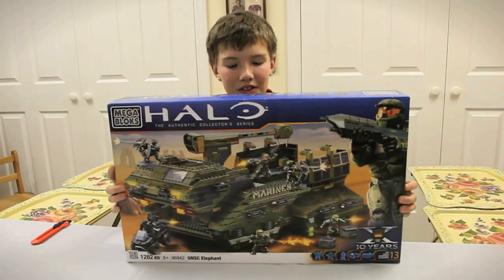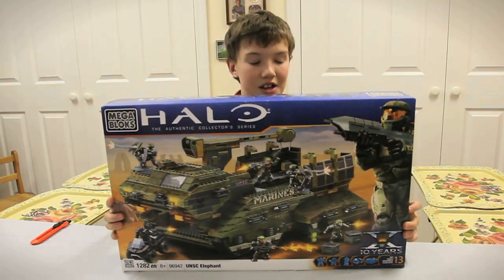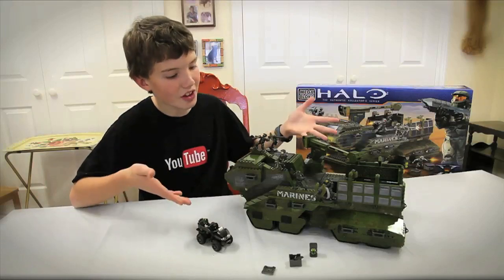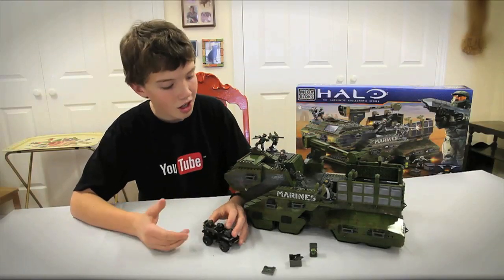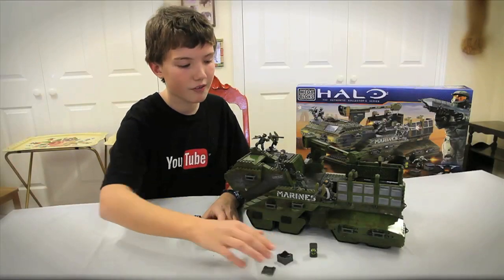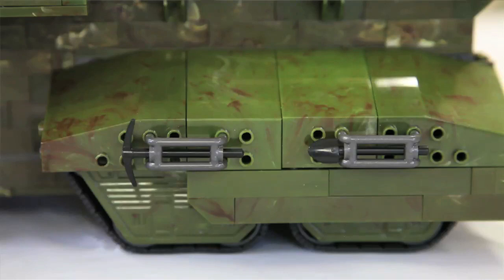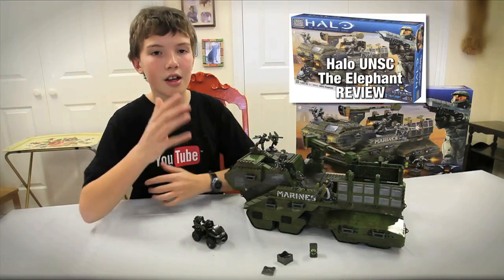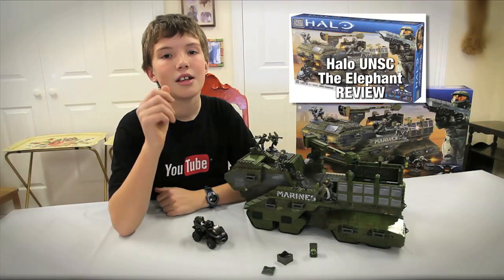Halo - UNSC Elephant #96942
Establish your army, build and expand your units with the Mega Bloks Halo UNSC Elephant (96942)! The massive UNSC Elephant roars onto the battlefield as the ultimate mobile command center. A Recon Spartan, cloaked in stealthy black body armor, scouts the surrounding area, ensuring the Elephant finds the optimum position to deploy its forcestaking the fight to the Covenant.

The Mega Bloks Halo UNSC Elephant (96942) features:
Buildable UNSC Elephant
Working repair crane and manual deployment ramp
3 LAAV Machine Guns
Includes new Black Recon Armor Spartan micro action figures and 6 Marines
Includes buildable UNSC Mongoose